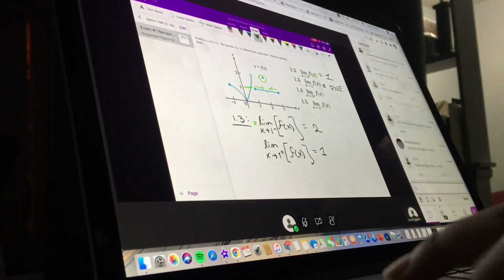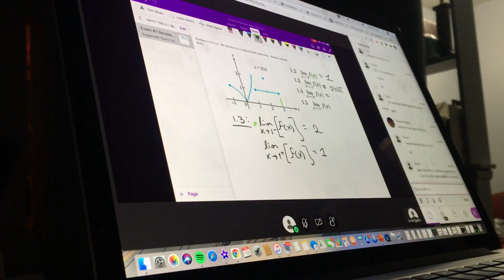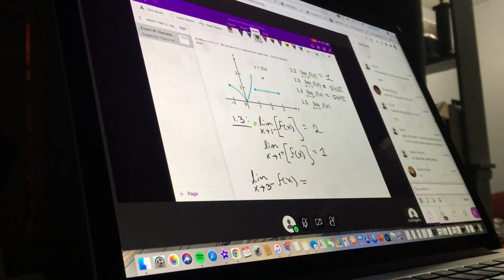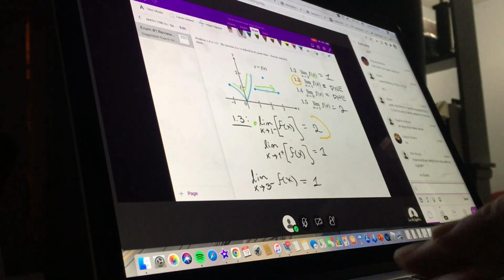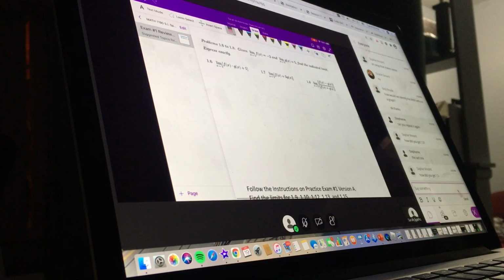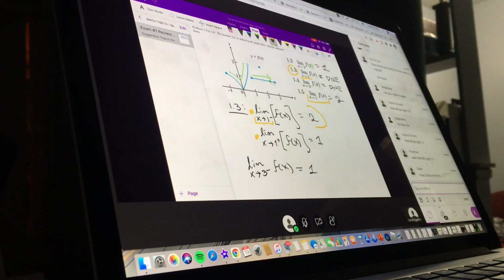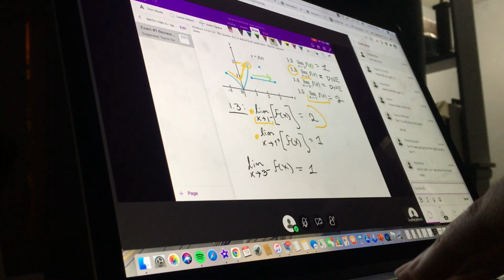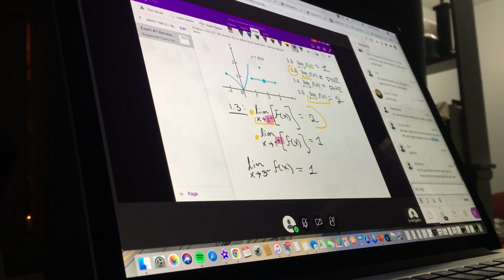Cal exam 1 pt.3